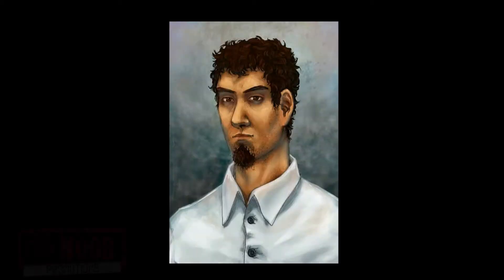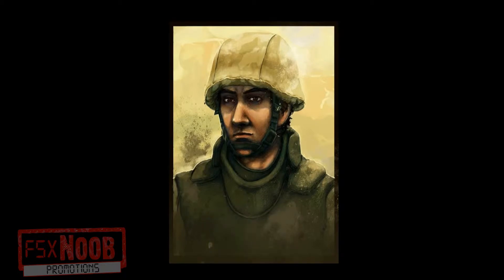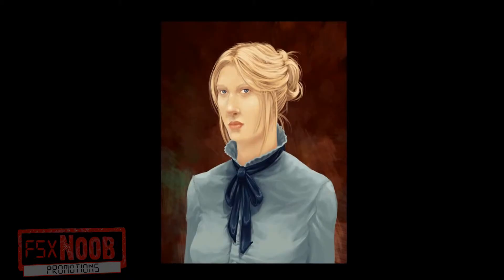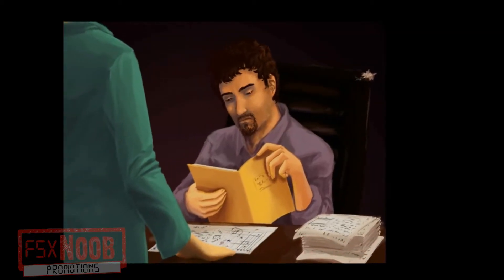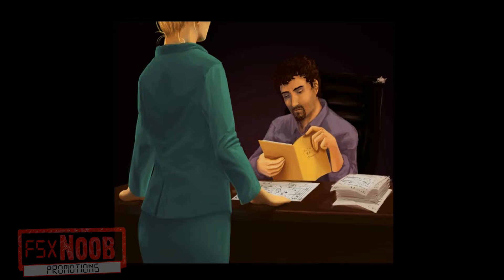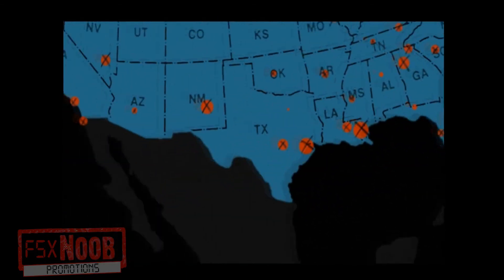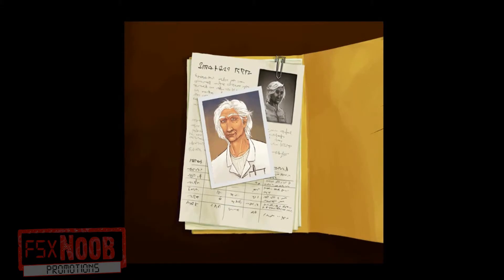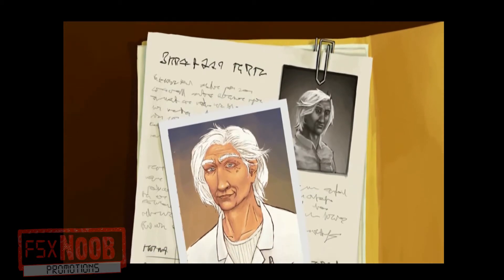Into The Dark Intro + Outro Movie - PC HD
The ultimate trash experience has all you need! We got boobies. We got hookers. We got Zombies. We got Nazis. We got even Nazi-Zombies! Now with full feature movie "Night of the Living Dead"!